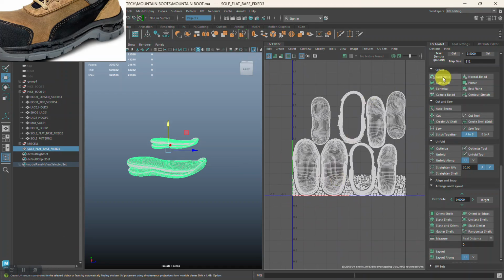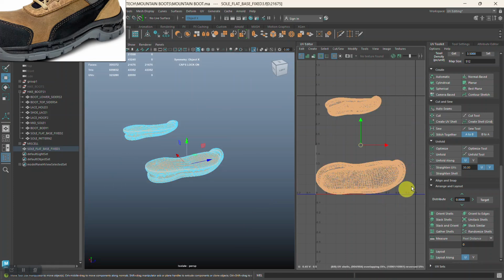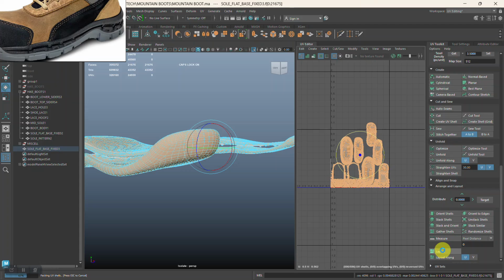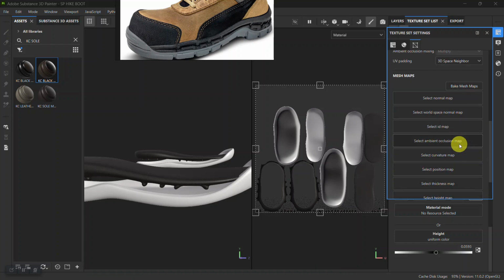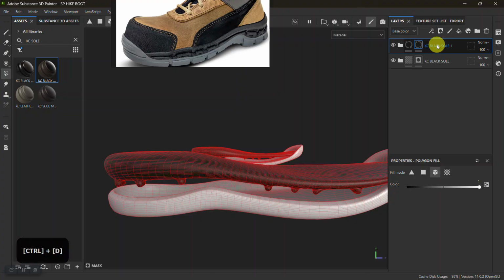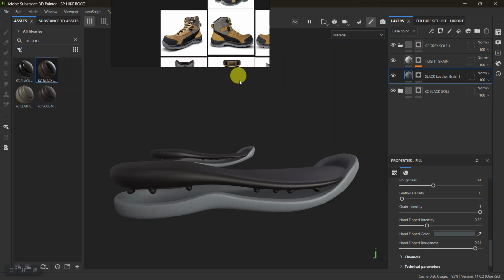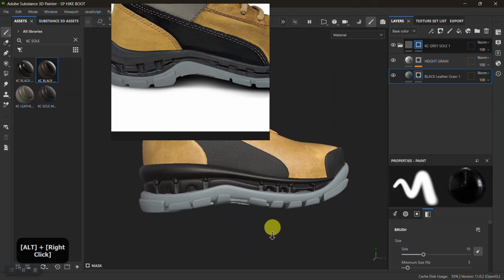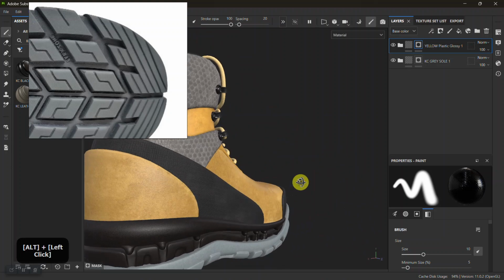TEXTURING BASE LEATHER HIKE BOOTS IN SUBSTANCE PAINTER _13